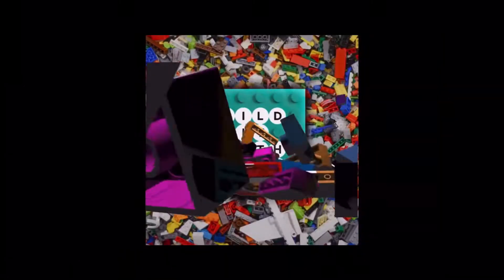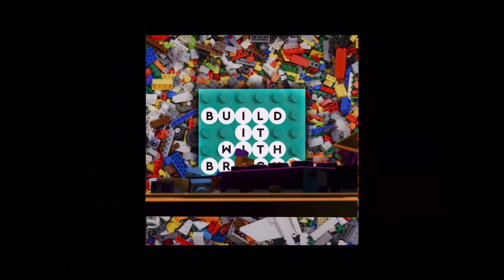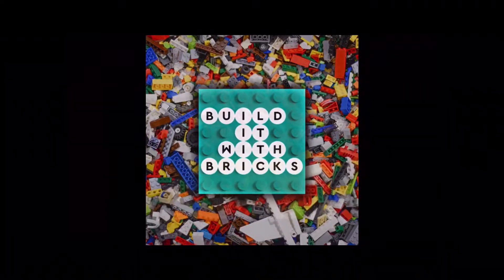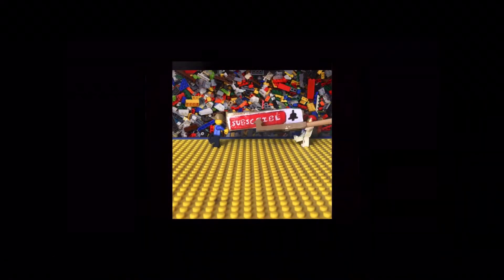LEGO Antonov An-225 Mriya Tutorial (with Buran Space Shuttle)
This is a tutorial of the Lego Antonov An-225 Mriya and a Buran Space Shuttle. This video is a tribute to the Antonov An-225 which was unfortunately destroyed on 24th February 2022 during the Battle of Antonov Airport.
You can use the elements in your collection to build this plane.

Antonov An-225 Mriya Building Instructions-

Buran Building Instructions-